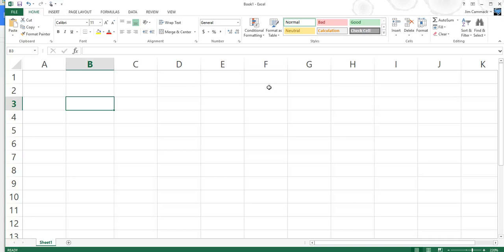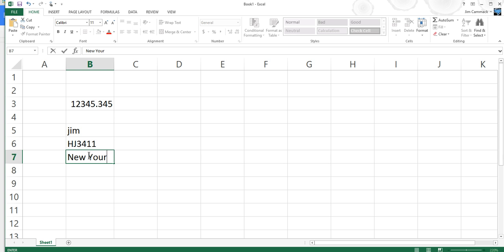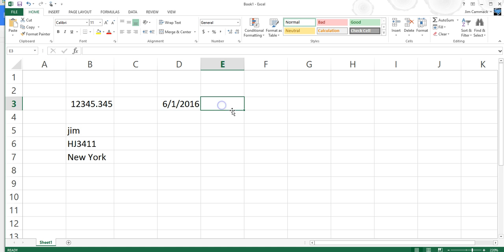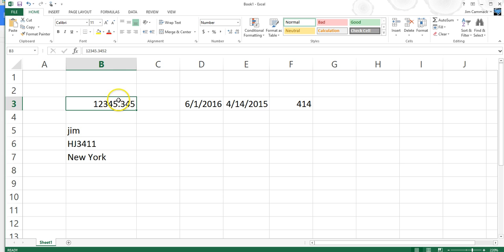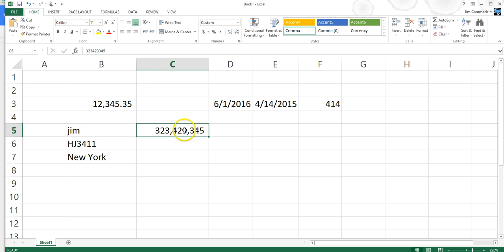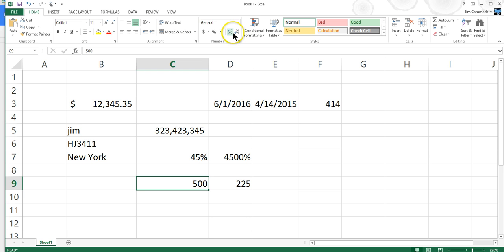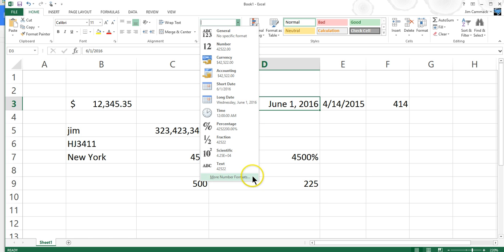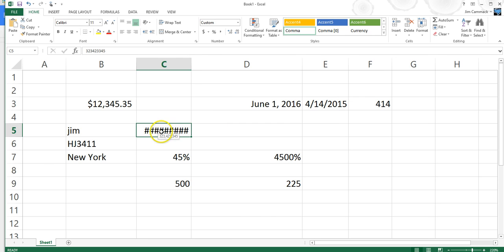Excel formatting numbers